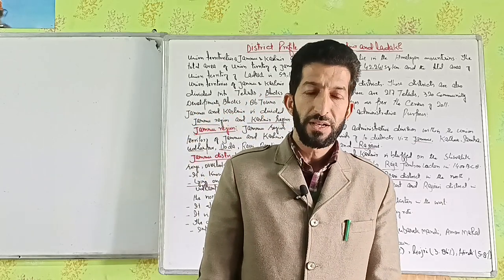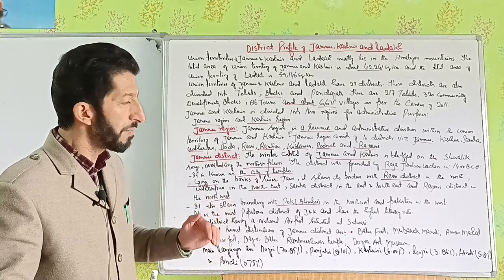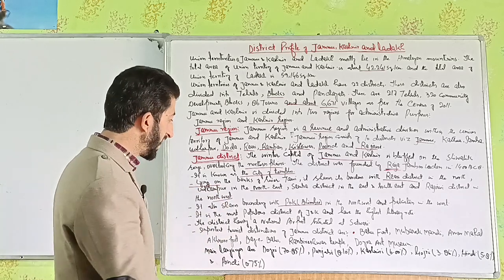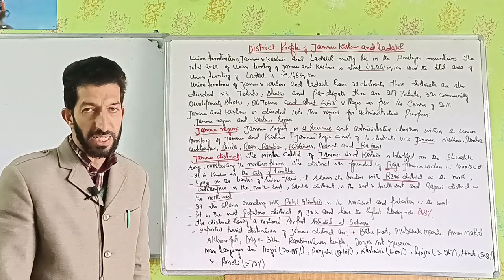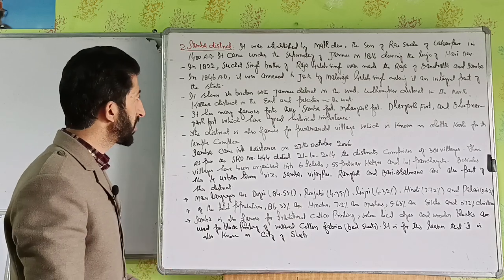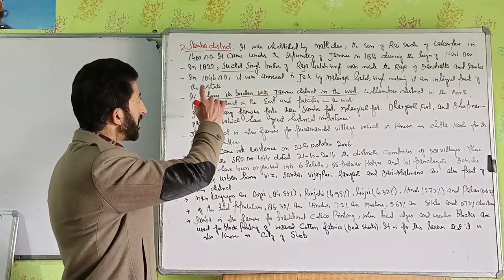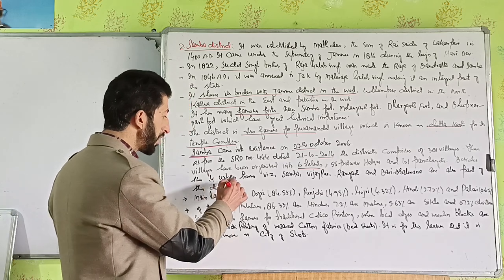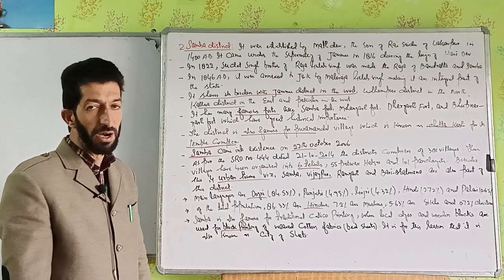District profile of Jammu Kashmir and Ladakh(Lecture 1st):Jkssb Exams